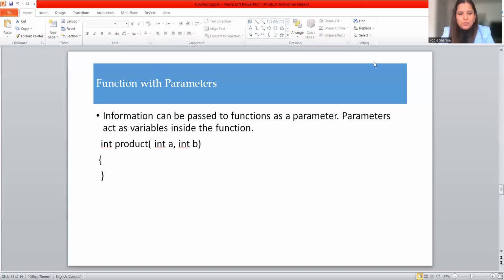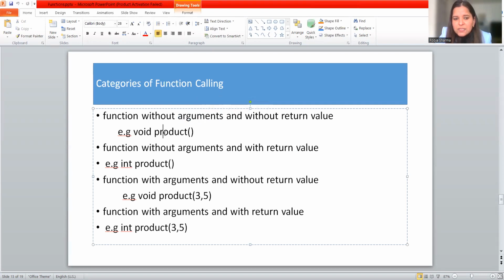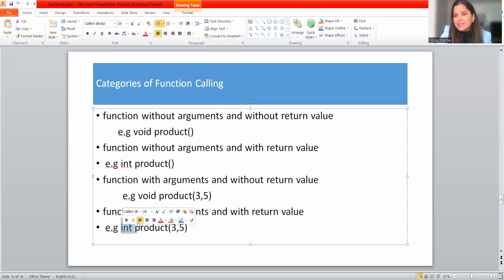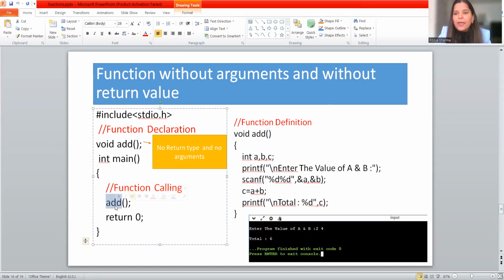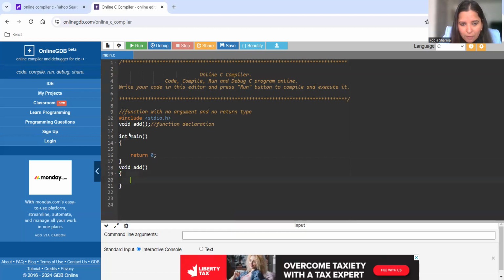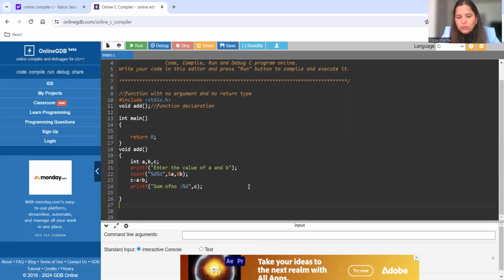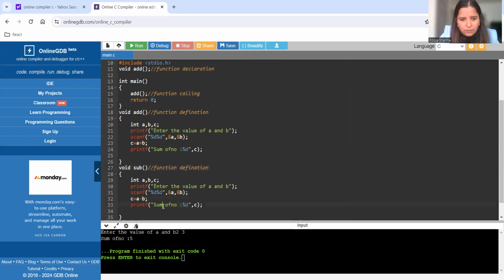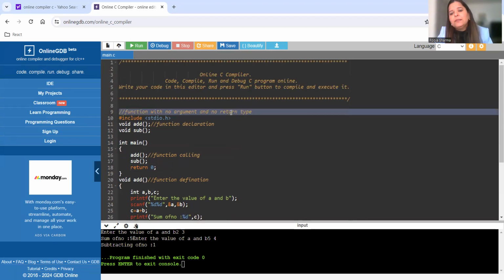Functions - part 2 | C Language Tutorials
Void functions are created and used just like value-returning functions except they do not return a value after the function executes. In lieu of a data type, void functions use the keyword "void." A void function performs a task, and then control returns back to the caller--but, it does not return a value.
No Argument Passed and No Return Value